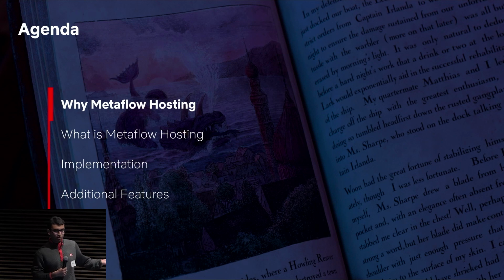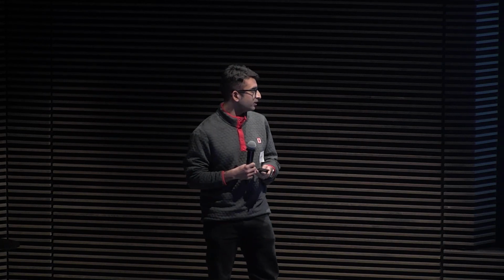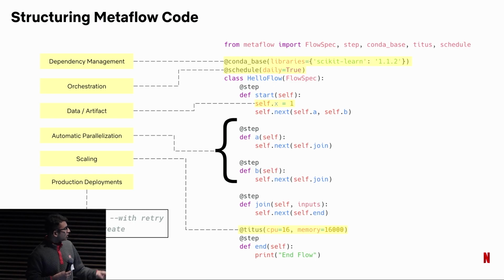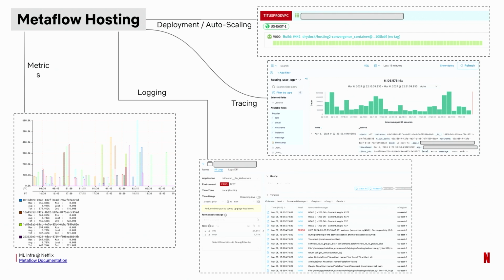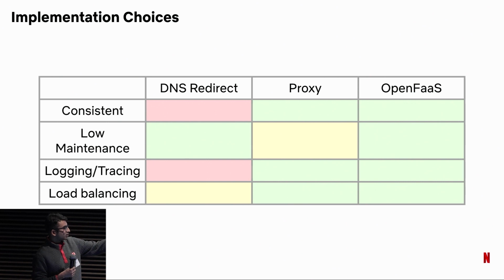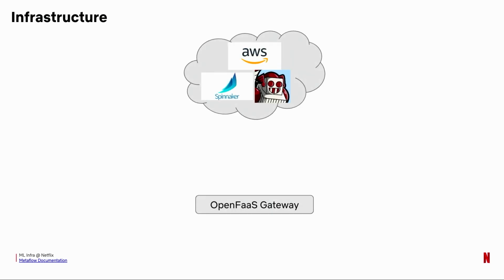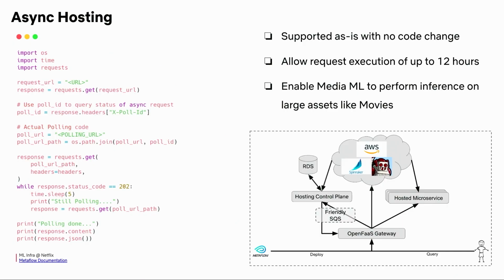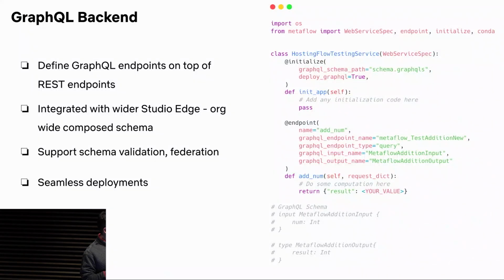Hosting Models at Scale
This spring at Netflix HQ in Los Gatos, we hosted an ML and AI mixer that brought together talks, food, drinks, and engaging discussions on the latest in machine learning, infrastructure, LLMs, and foundation models.

This talk was by Shashank Srikanth, Netflix.